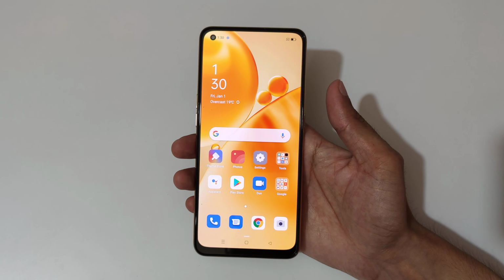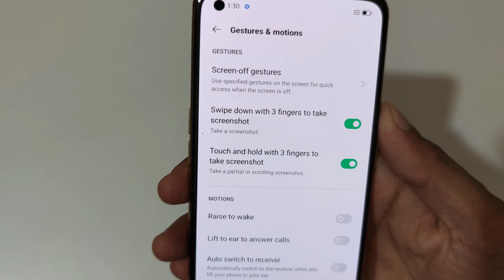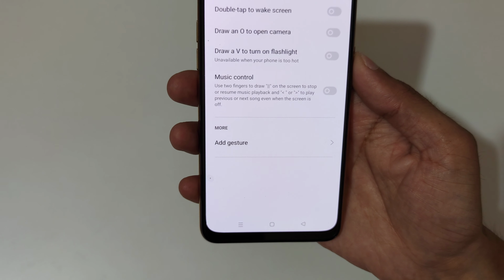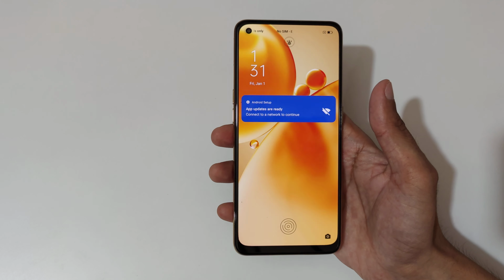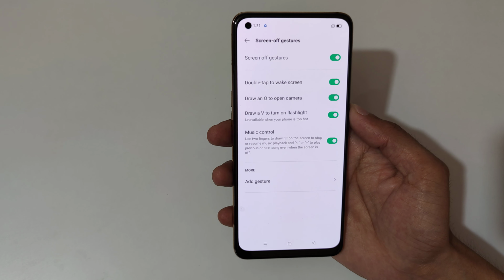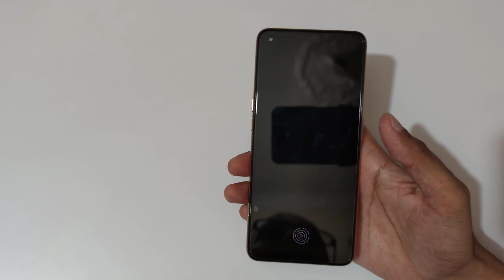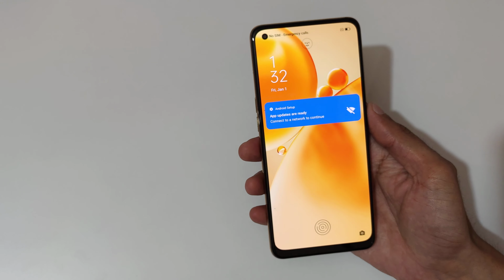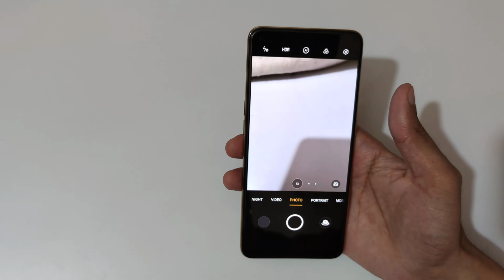OPPO F19s Screen-OFF Gestures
I am gonna show you how to enable and use screen-off gestures in OPPO F19s Smartphone. Very helpful and convenient feature, applicable on all OPPO Smartphones.